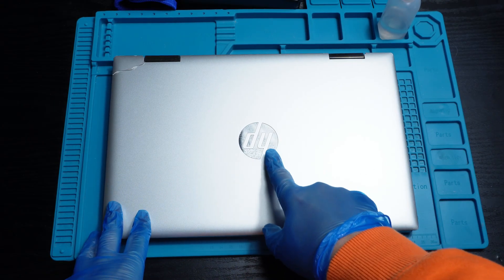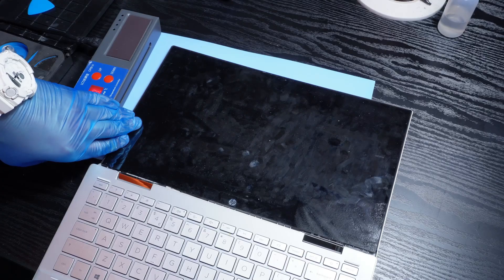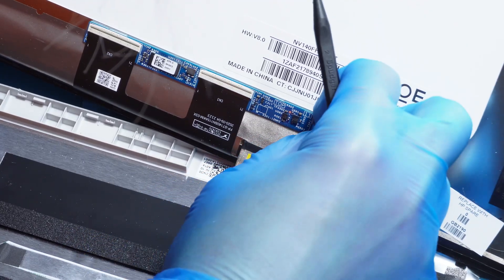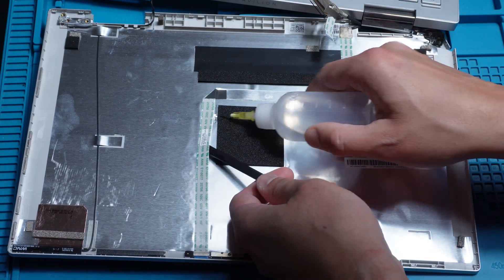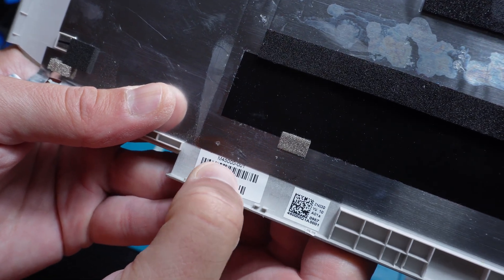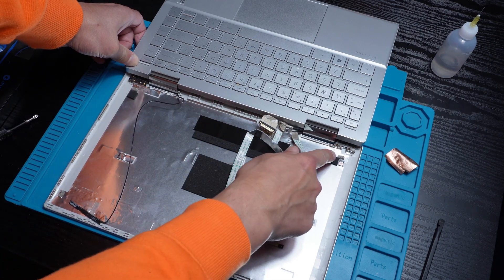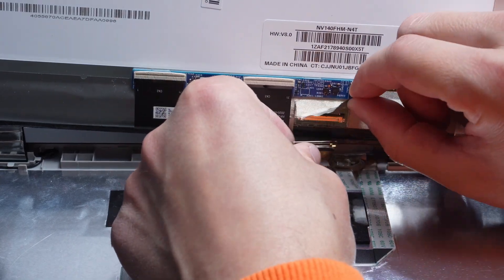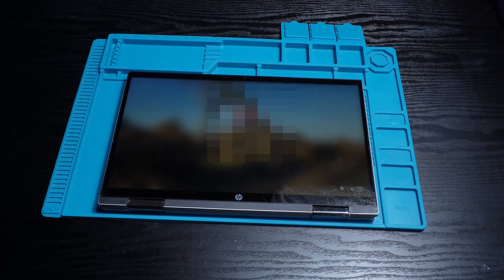Beware: 360 Hinge Laptops Can Break Like This!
In this video, I repair a common issue with the HP Pavilion x360 Convertible — a badly damaged hinge. I’ll walk you through the process, from safely opening the device and removing the screen, to replacing the bent back cover and reassembling everything. If you're dealing with a similar hinge problem, this step-by-step guide will help you get your laptop back in shape!

— It helps keep these repairs and tutorials coming. Thanks so much!